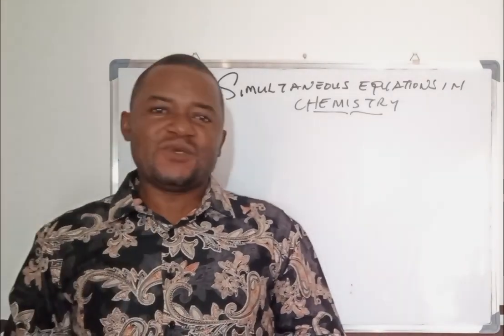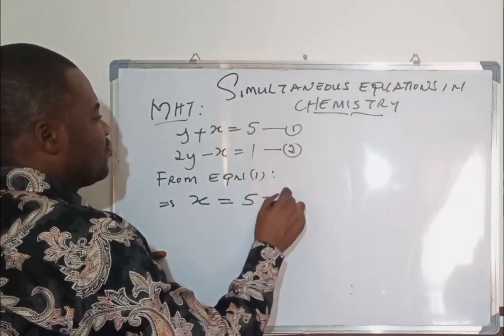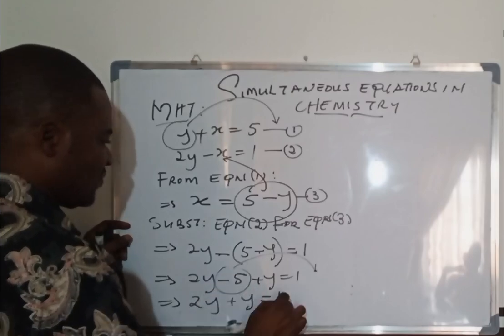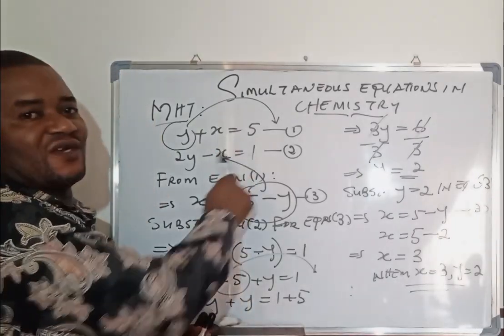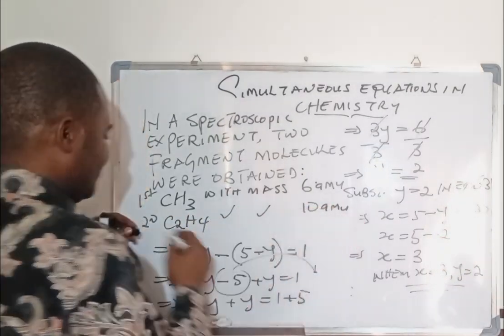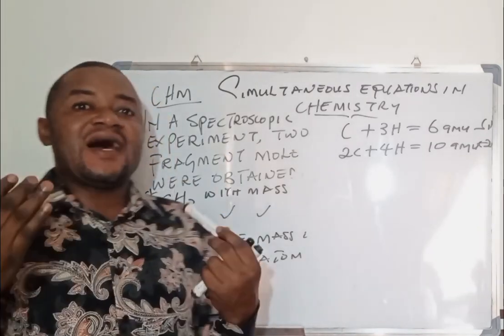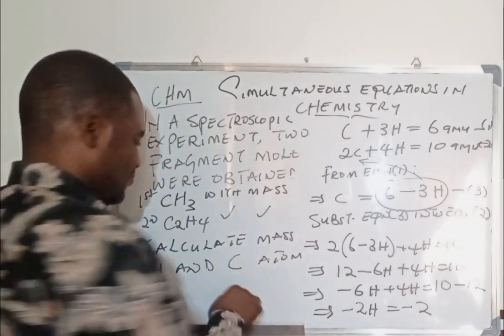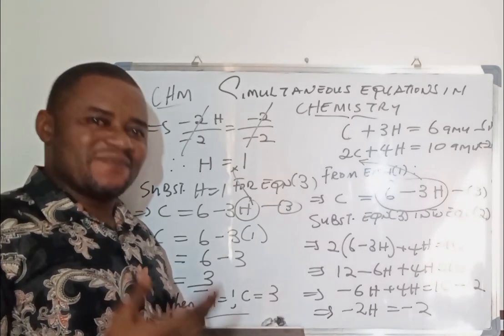Applying Simultaneous Equation in Chemistry Problems